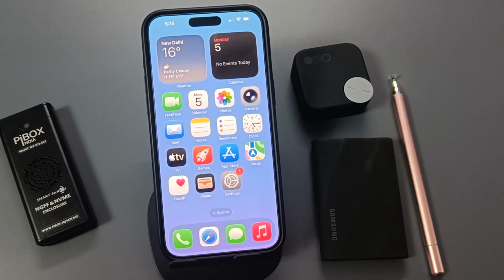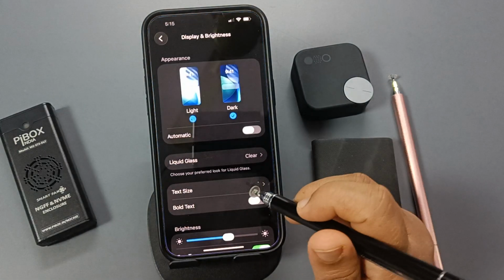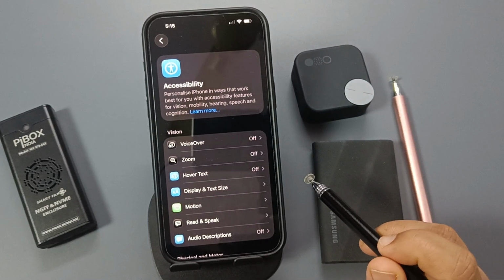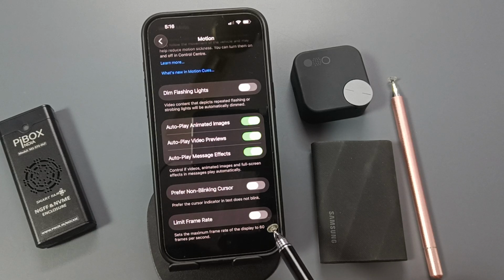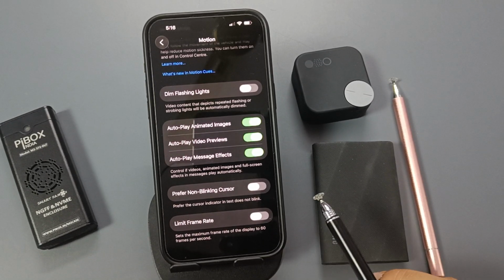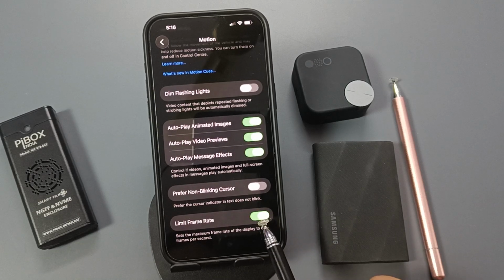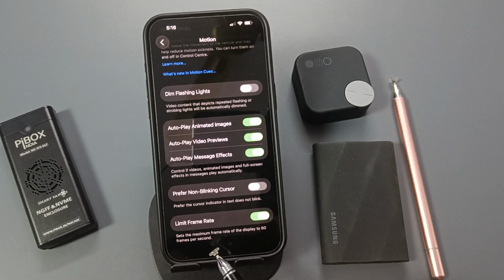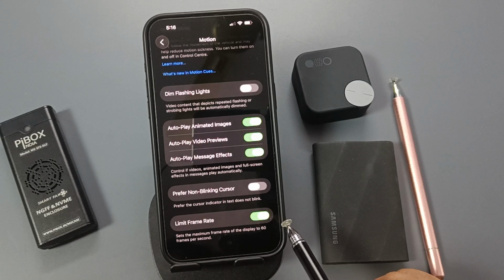iPhone 16/16 Pro | How to Turn Off 120Hz ProMotion on iPhone 16/16 Pro iOS Display Settings Guide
In this video, you’ll learn where the refresh rate setting is located, how to limit frame rate using iOS options, and when disabling 120Hz actually makes sense for daily use, gaming, and scrolling. This tutorial is useful if you want longer screen-on time, smoother battery performance, or a more consistent display experience on iPhone 16/16 Pro. Follow these easy steps to customize display settings and get the most out of your device.